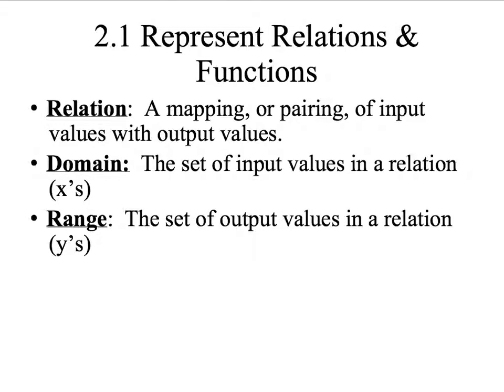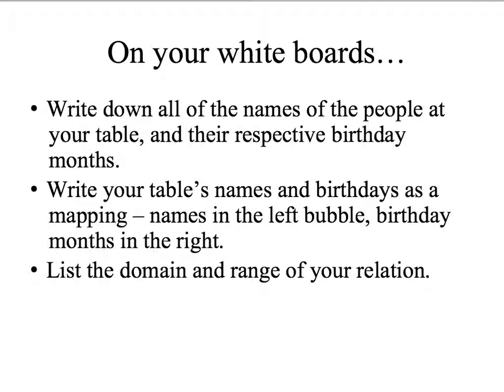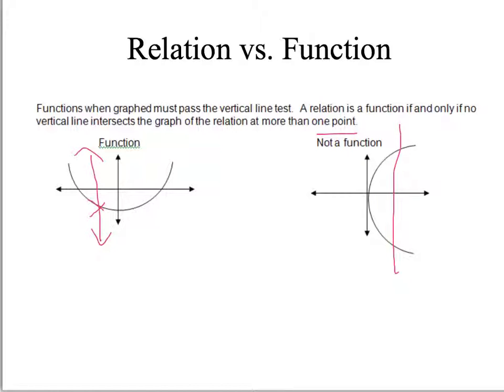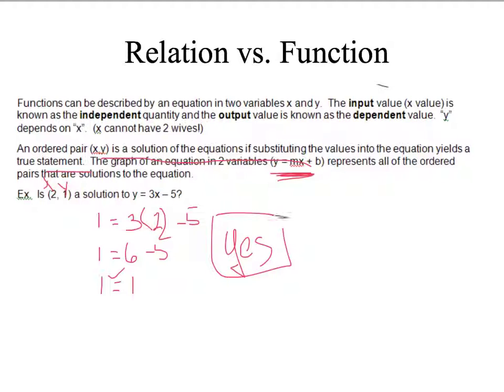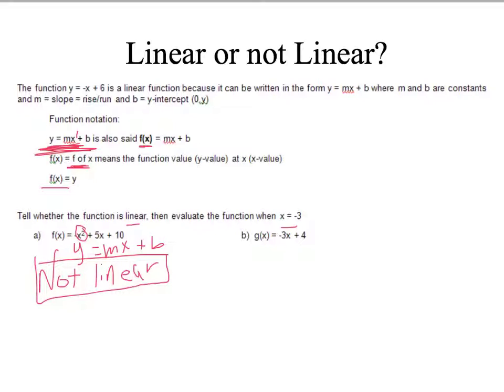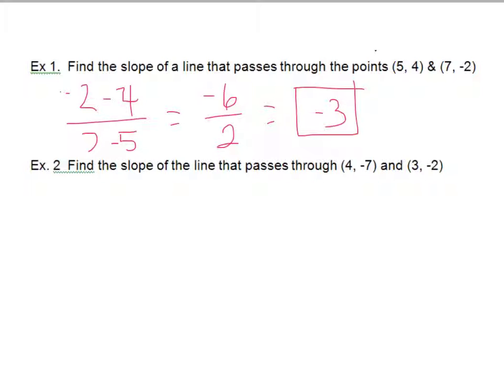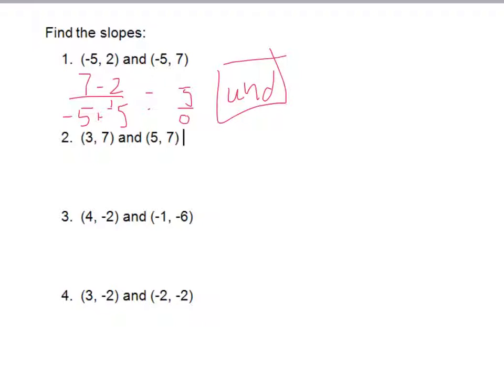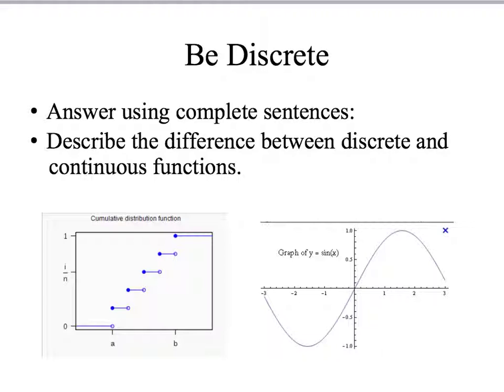Sec 2 1 and 2 2a